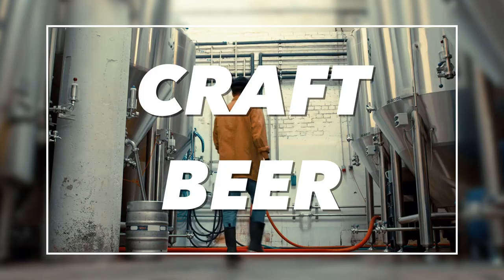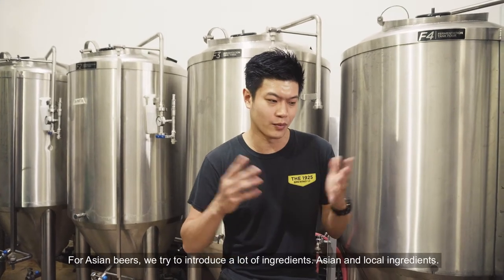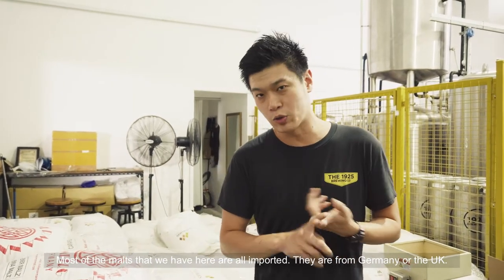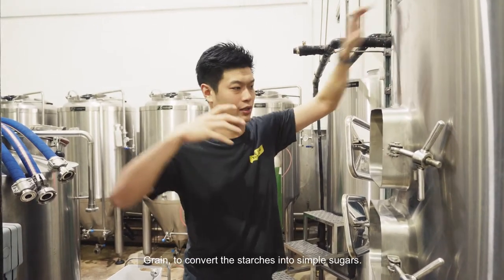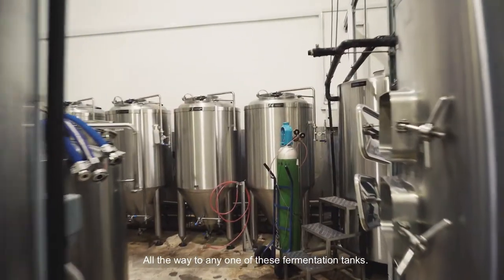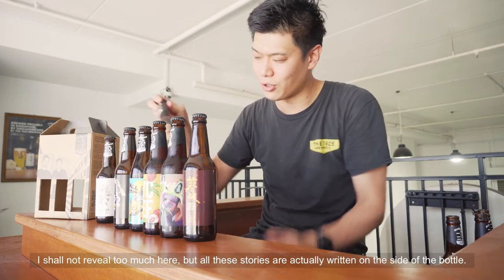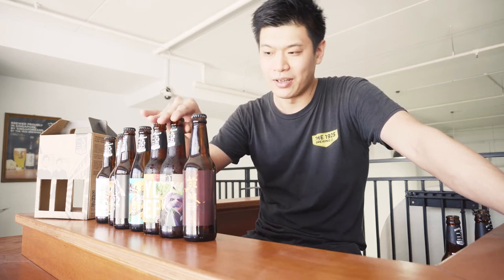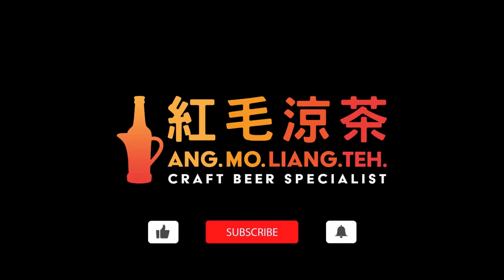The 1925 Brewing Co. Brewery Tour + Free Give Away!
Ever wondered what goes behind the creation of craft beers that you have come to love and enjoy? We had an awesome opportunity to visit one of Singapore's local brewery, The 1925 Brewing Co. to find out more about their history, inspirations and beers.

This National Day, we'd like you to supportlocal and together with The 1925 Brewing Co., we're giving away 5 gift sets which includes 3 of their core beers such as Liang Teh, Block 622, Yellow Van and other exciting flavours + 1 Limited Edition 1925 Glass!

To win, all you have to do is:
The 5 answers that stands out the most wins! Minimum participation age is 18 years old.

Thank you to The 1925 Brewing Co. for making this video possible!
Show them some love at @the1925brewingco

Experience the whole brewing process.

121 Bukit Merah Lane 1
#01-06 S150121